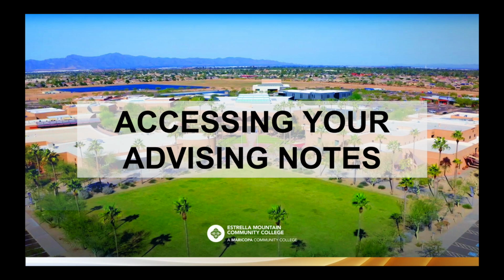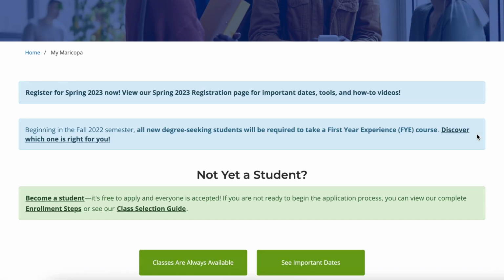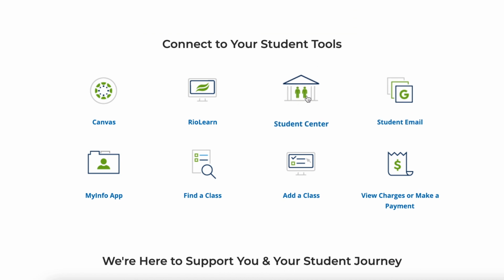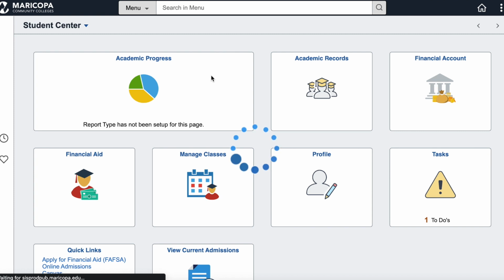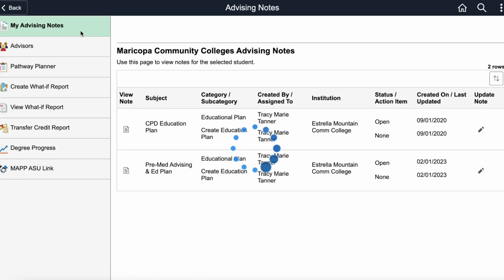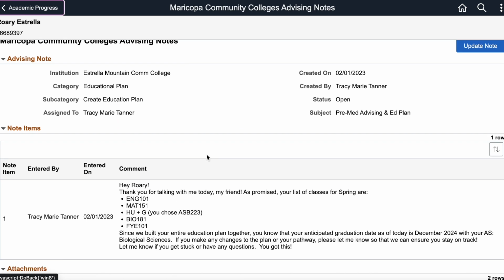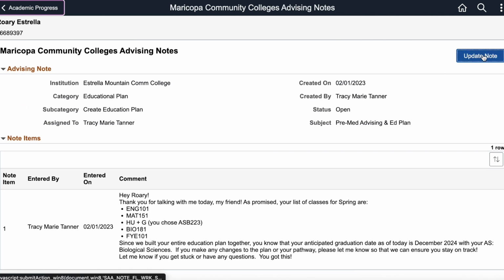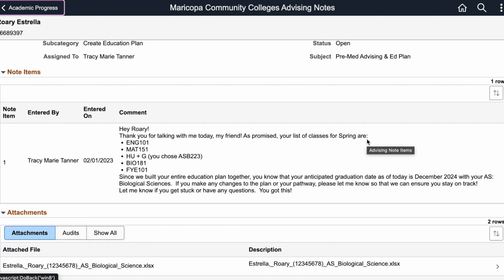Advising Notes - Estrella Mountain Community College Advisement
A step-by-step guide for students that will teach you how to access your Advising Notes in your Maricopa Student Center.